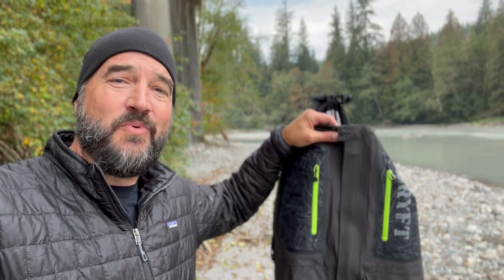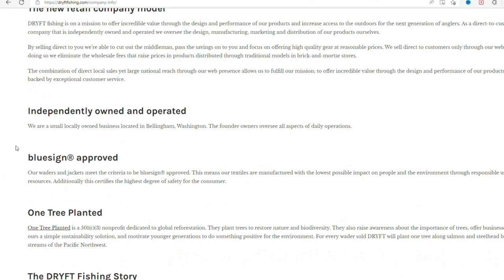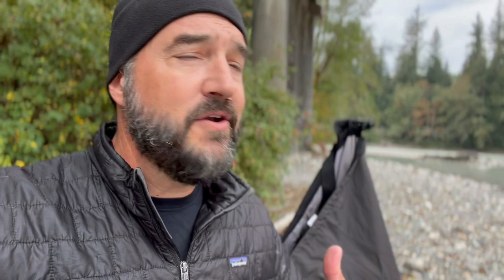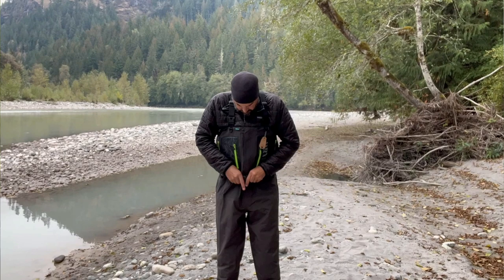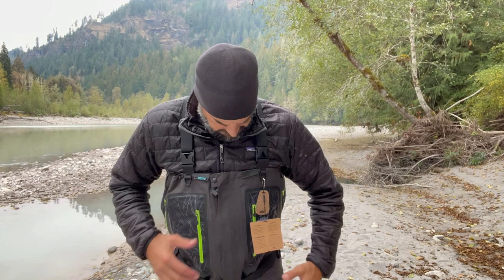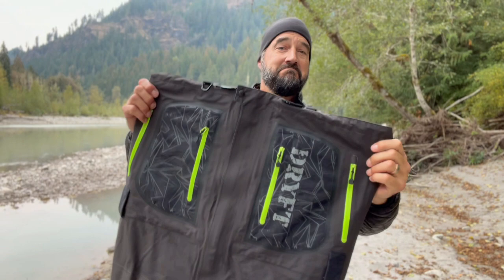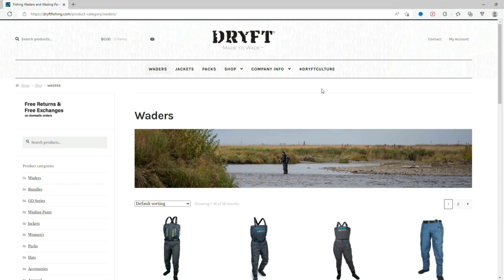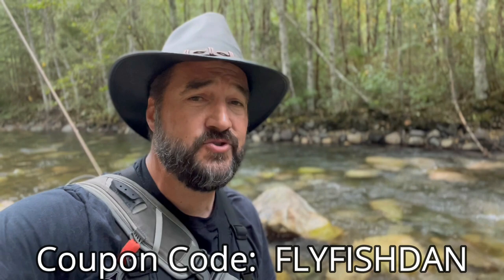Watch This BEFORE Buying Your Next Fishing Wader & Save $$$ Too!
If you are looking for a great product that are affordable - you'll want to watch this!